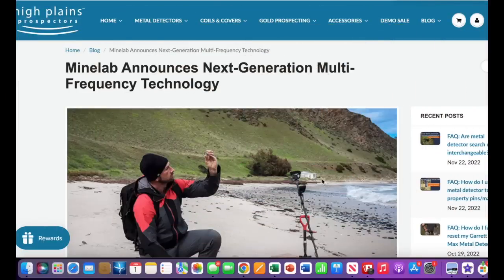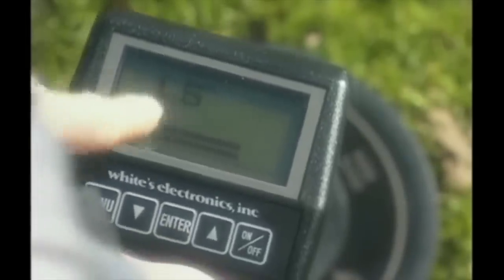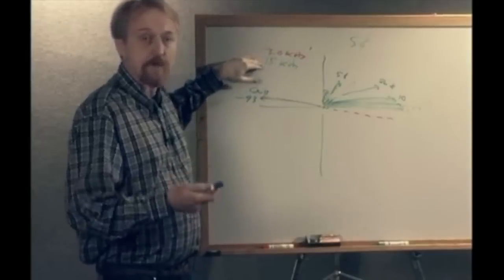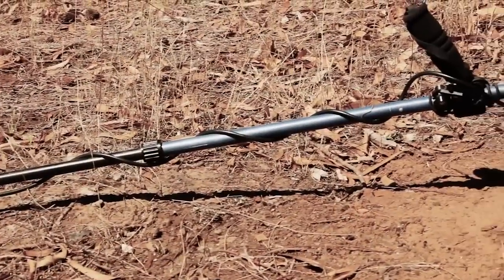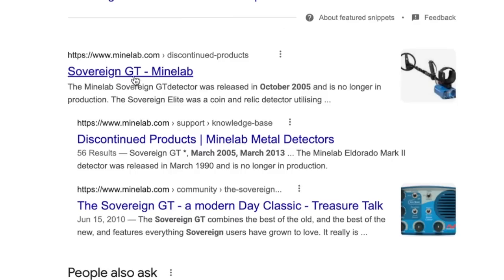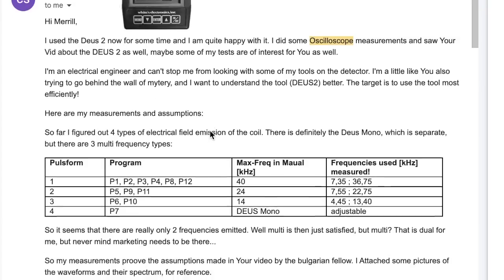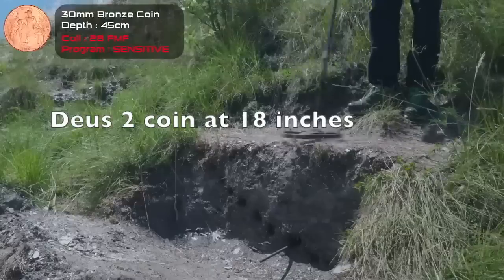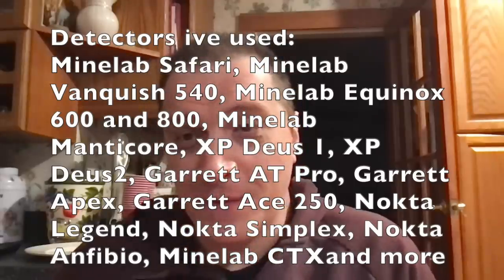We Broke Metal Detecting: Simultaneous Multi Frequency Is OLD Technology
Welcome to Metal Detecting NYC. Let's start the New Year BY DROPPING BOMBS! SMF (Simultaneous Multi Frequency) is a product of the 90's and arguably White's Electronics with their DFX had a big part in it. The Oscilloscope Test Of The XP Deus 2 showed that it is a dual frequency work of art! Bruce Candy is the Albert Einstein of Metal Detecting!

Or just book our Florida house (Cape Coral) on AirBnb or Vrbo

to see ratings and feedback on the 20 metal detectors I have owned.

Chapters:
0:00 The Matrix & Metal Detecting
0:34 Fact And Fiction (Marketing Hype) In Metal Detecting
0:48 High Plains Prospectors Article
1:23 Take The Bread Pill
1:40 Jean Ponce Great Comment About Whites Electronics DFX Metal Detector
2:15 White's DFX Was Released In 2001
2:31 Whites DFX Promotional Video
3:11 Dual Frequency Whites DFX And Mark Rowan
3:54 DFX Processes Signal Information Simultaneously at 3kHz and 15kHz
4:50 Bruce Candy Is Arguably The Albert Einstein Of Metal Detecting
5:49 Mineralized Australian Soil Gives A Huge Testing Advantage To Minelab
6:28 Multi Period Sensing MPS
6:54 Multi IQ, BBS Broadband Spectrum and FBS Full Band Spectrum
7:10 Minelab's Knowledge Base
7:47 The Excalibur II and the Sovereign GT
8:04 The Oscilloscope Test Of The XP Deus 2
9:00 The Deus II Runs 2 Frequencies At A Time
10:33 The Deus II & The Matrix
11:03 Free Your Mind Neo!
11:16 Deus 2 Picks Up A Coin At 18 Inches
11:26 What Owning 21 Metal Detectors Taught Me
13:03 Detectors I Have Used

I am a treasure hunter. So in addition to metal detecting, I go mudlarking at sites in New York City. Think of mudlarking as metal detecting without a metal detector.